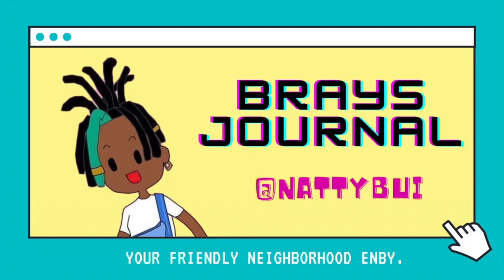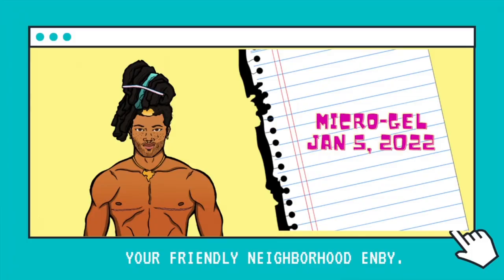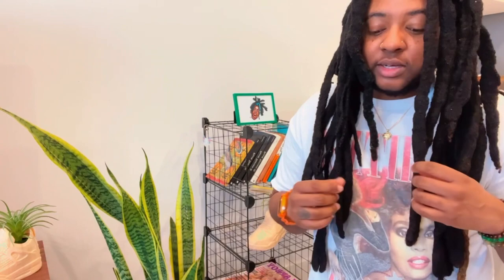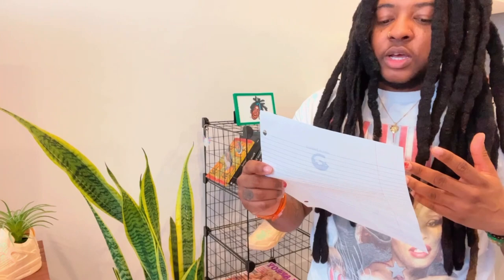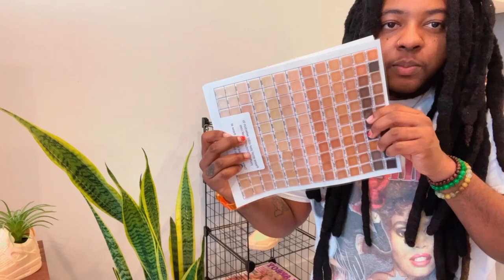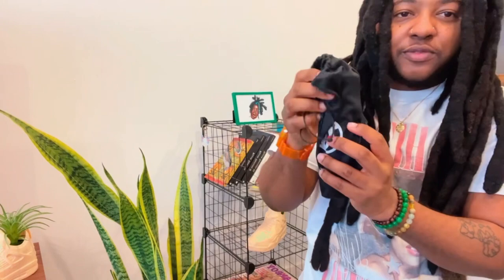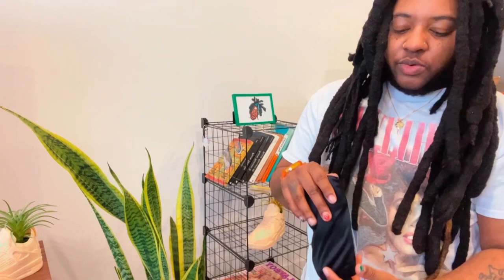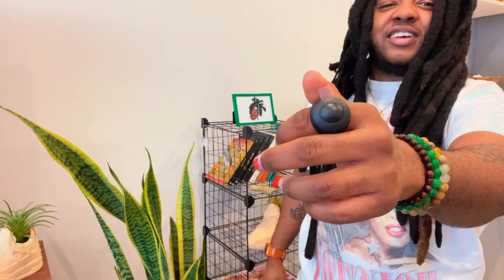Unboxing of Gendercat Skin Samples & Transthetics Joystick with remote. - Black Non-binary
More Life Bray, today marks one year on T and you’re are finally feel at home in your body. I look in the mirror and see a beautiful human that is deserving of everything that is love. Who I am now is who I daydreamed about being as a 14 year old. So proud of me. Allow me to reintroduce myself, I go by the name Bray or Ma’Bui ( stage name ) and my pronouns are They/Them. To the ones who showed me love and encouragement along the  way thank you so much.  💫🫶🏾🥳